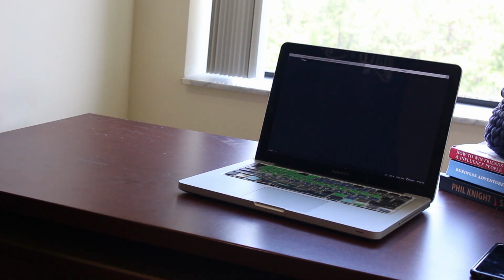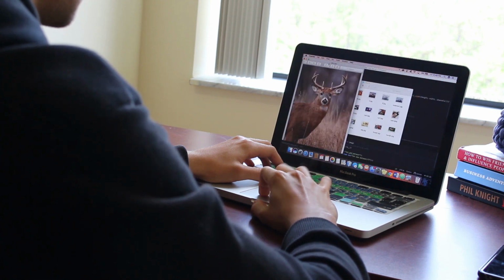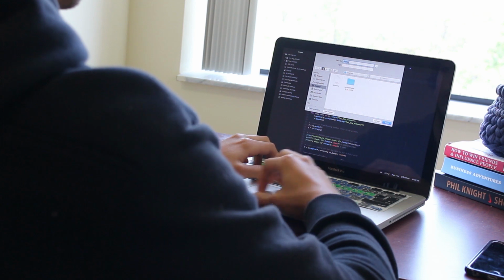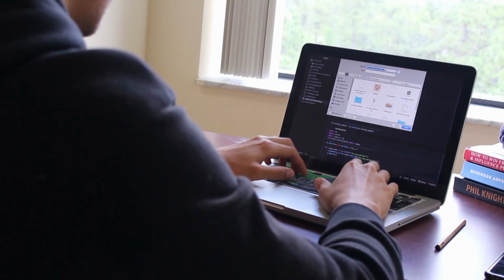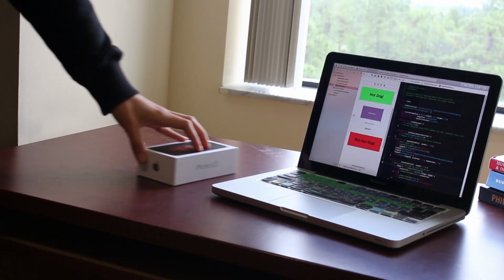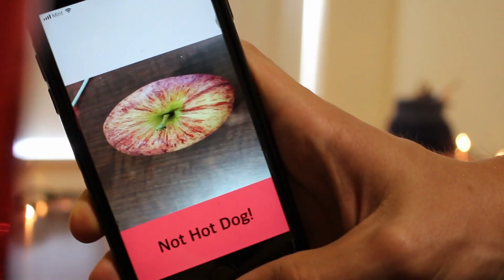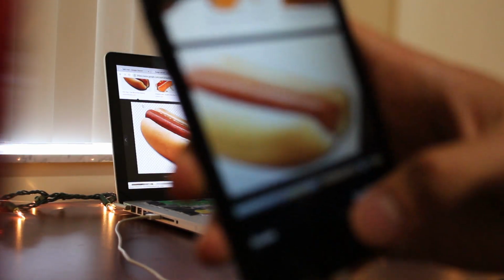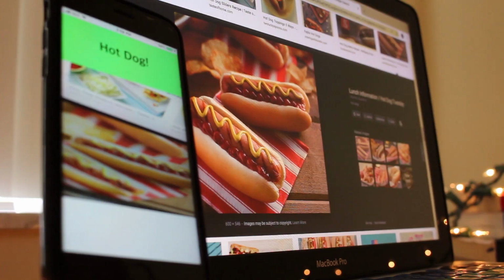Recreating The Hot Dog App From Silicon Valley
Recreating Jian Yang's Hot Dog Identifying App from the show Silicon Valley.